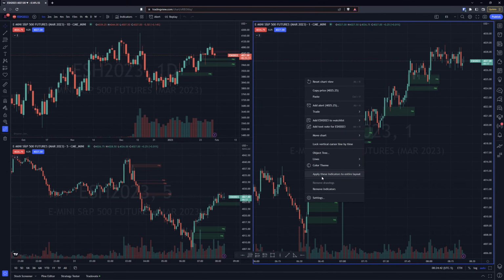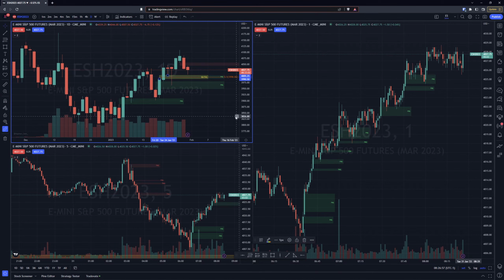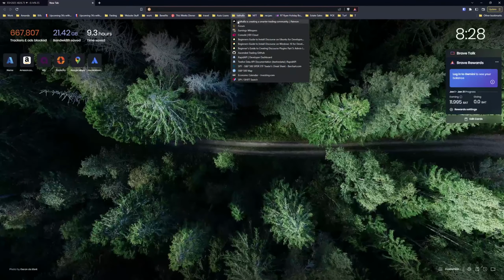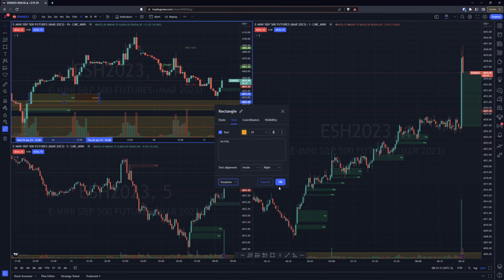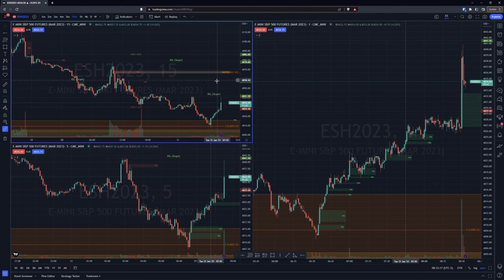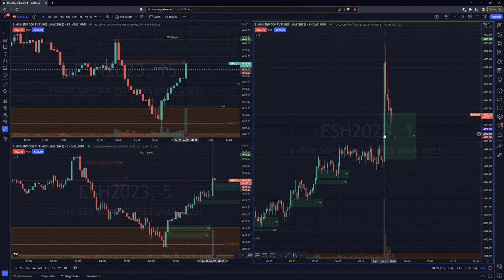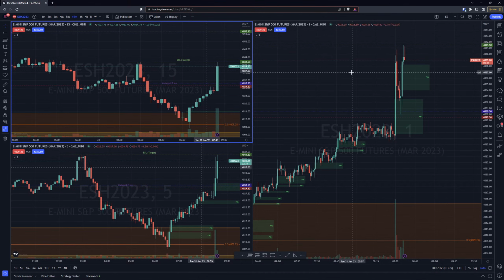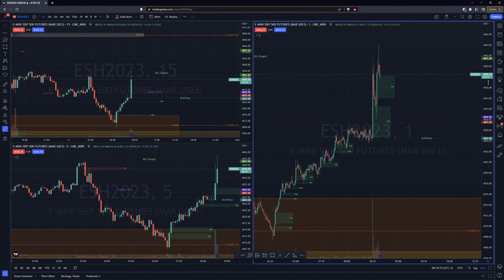Daily Chart Prep - 01/31/2023 - ES Futures Daytrading w/ ICT theory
Showing my daily morning chart prep routine.  If you are a serious day trader you should be doing something similar every day.  Hopefully you can take some pointers from my sessions.  We focus on ICT theory on this channel.